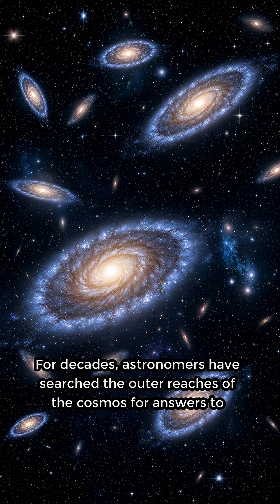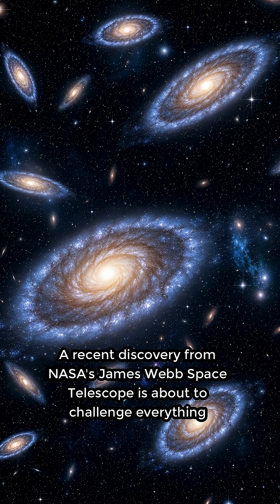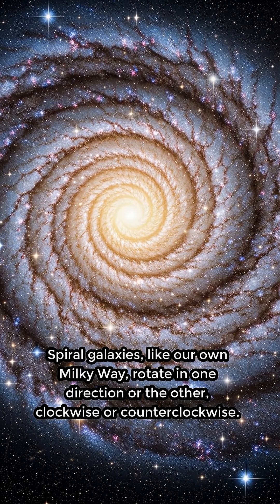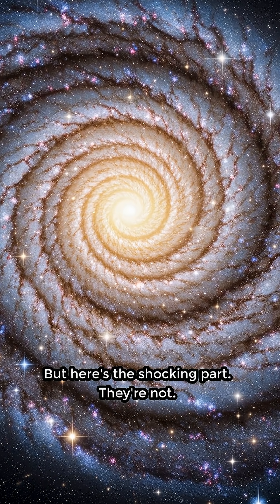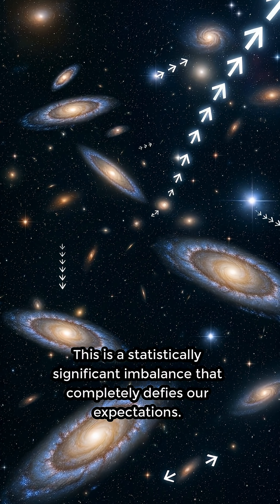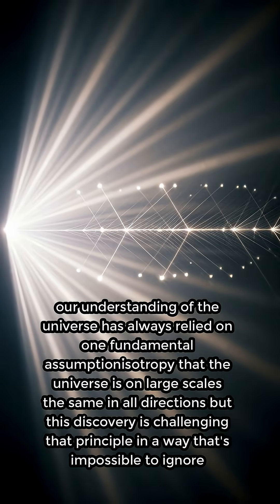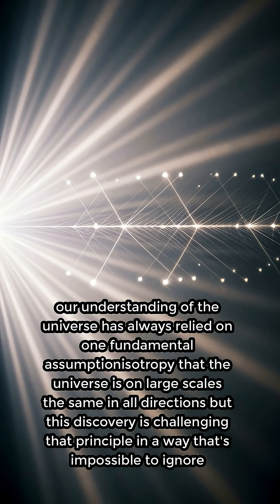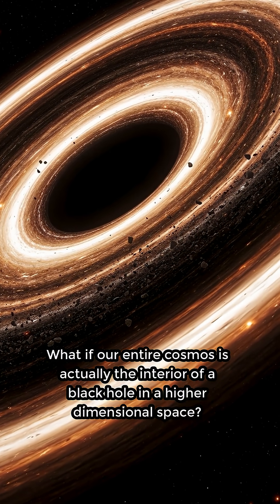The Universe Has a Direction: JWST's Shocking Discovery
NASA's James Webb Space Telescope just revealed something mind-bending: galaxies might not spin randomly after all. What does this mean for everything we thought we knew about the cosmos?